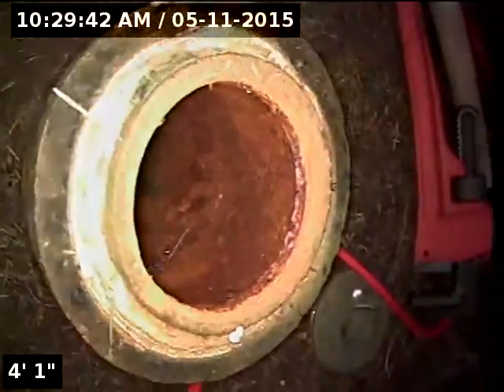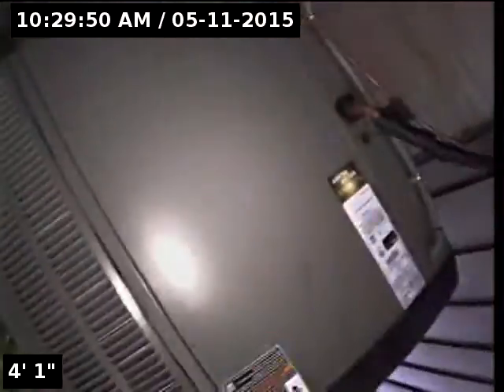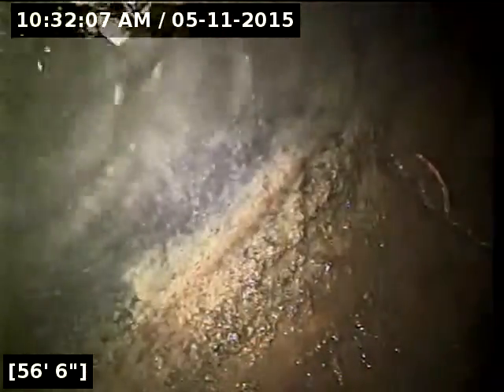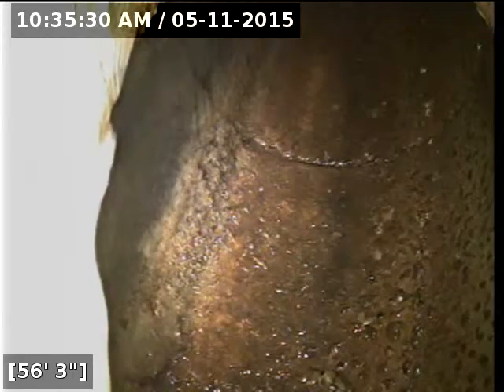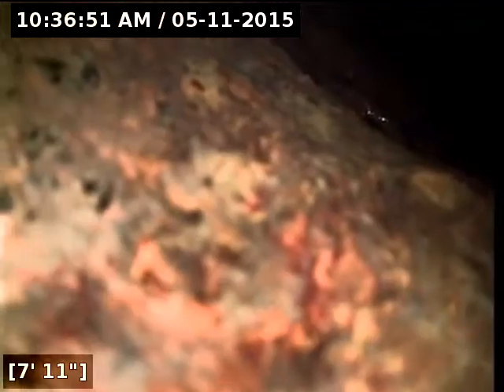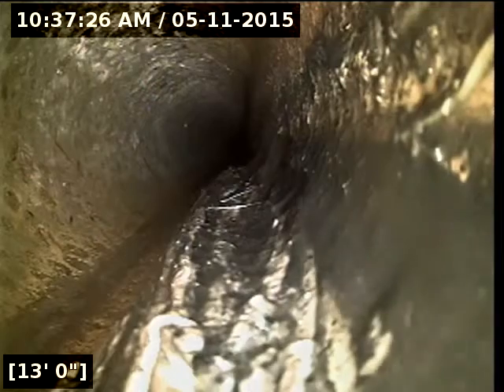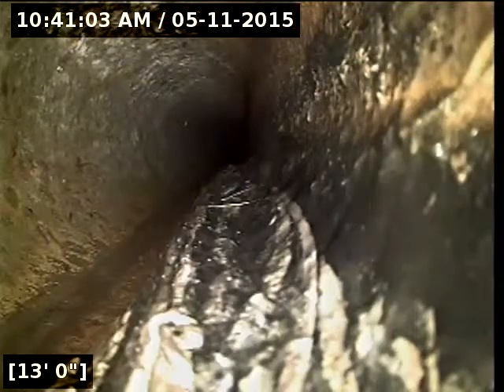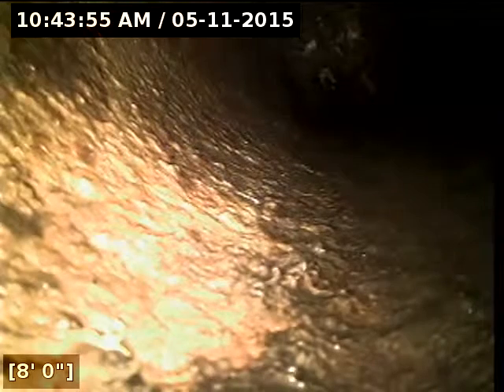2050 SW 78TH AVE, PORTLAND, OR